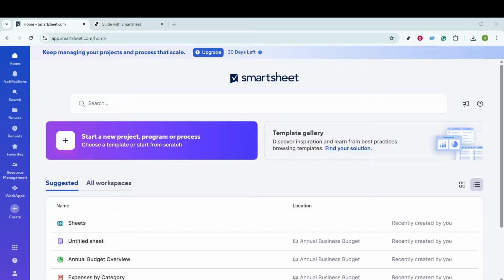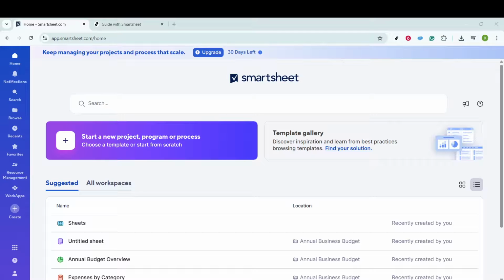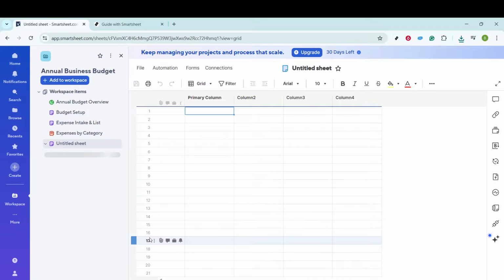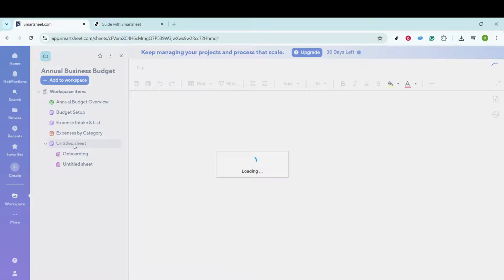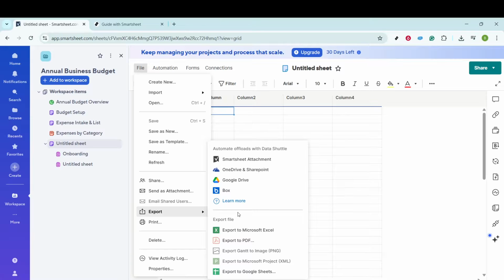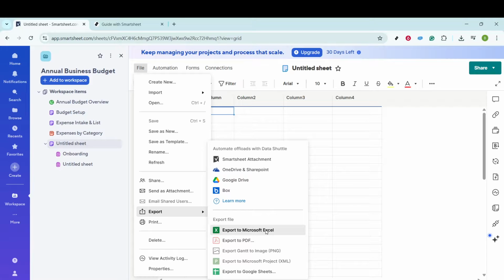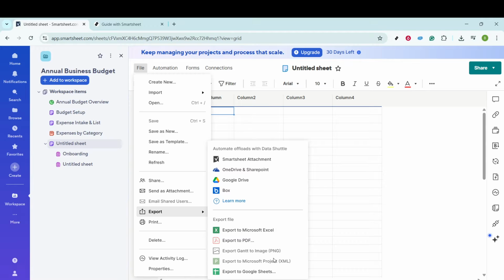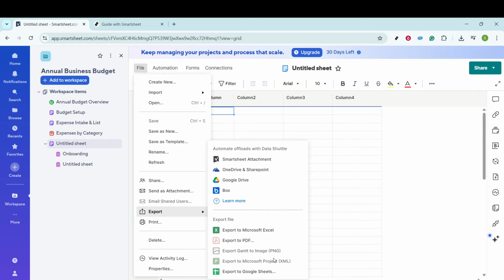How to Export Smartsheet [2026 Full Guide]